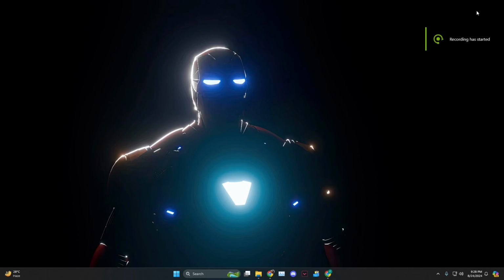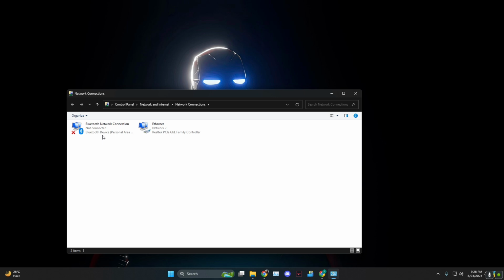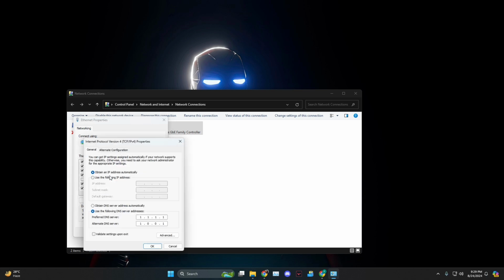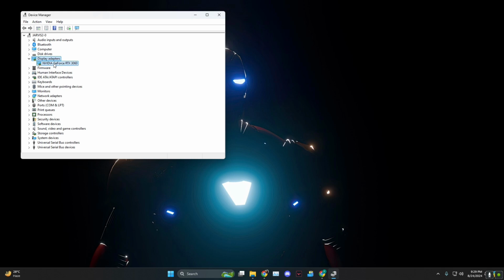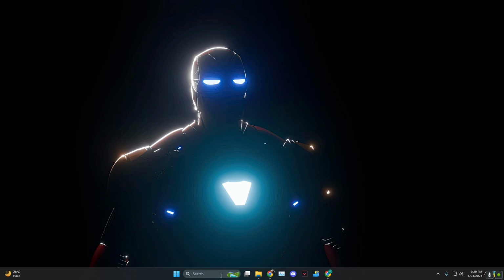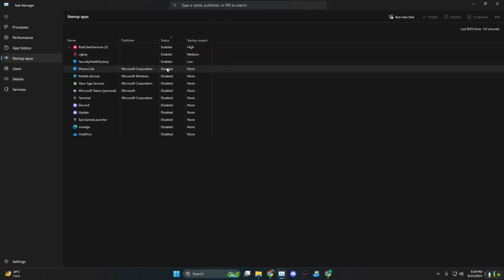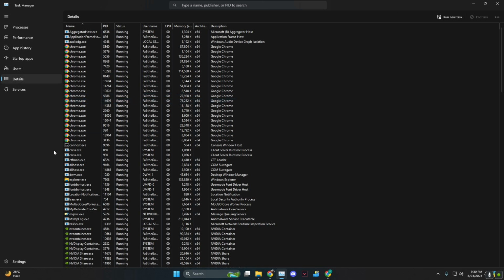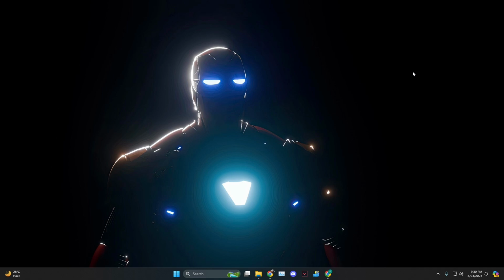How to Fix The First Descendant Lag/FPS Drop Issue